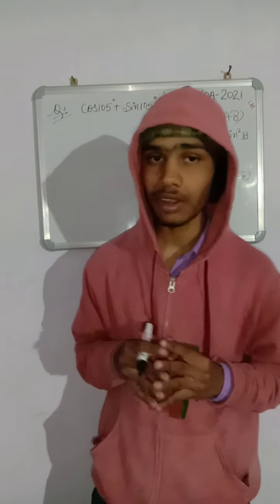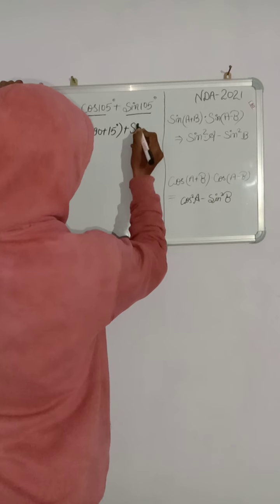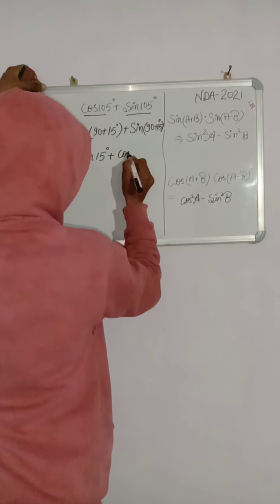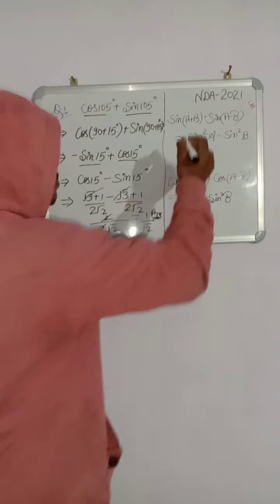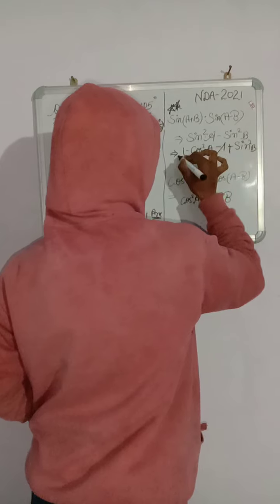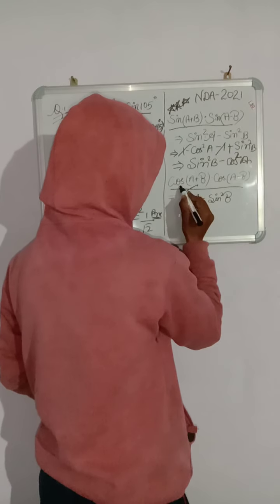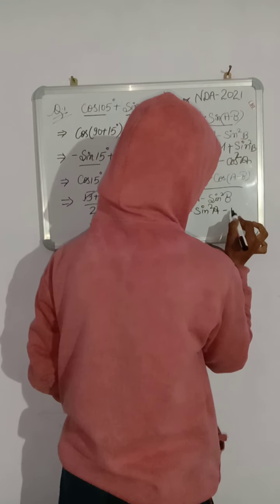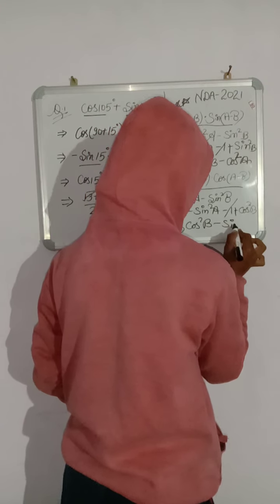NDA 2021 Day 02 || DEDICATED BATCH TRIGONOMETRY BASIC UPTO THE BEST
This channel is made by Aashu Raghav for defence Aspirant to acheive their dream this is my stepping stone so please support me.

I ASSURED YOU I WILL GIVE YOU PROVIDE BEST EDUCATION ON THIS CHANNEL 🙏

CDS 01 2021 SHER SHAH BATCH

SSB SURE SHOT BOARD
SURE SHOT BOARD INTERVIEW
SURE SHOT BOARD NDA PREPARATION
SSB SHOT BOARD BEST BOOK FOR SSB

SSB // INTERVIEW // BEST BOOK FOR SSB PREPARATION //AND CRACK    // IF YOU KNOW BETTER MORE THAN ME //

IF YOU KNOW MORE ABOUT SSB AND NDA/TES/ YOU CAN SEE ALL VIDEOS IN PLAYLIST

YOU CAN COMMENT IN THE COMMENT SECTION GUYS .

TO GET NEW NOTIFICATION REGARDING DEFENCE AND QUESTION #

Plz like THIS video without any Hesitation. to get notifications Of any Exam.

I hope you guys are doing great .

PLEASE join AASHU RAGHAV